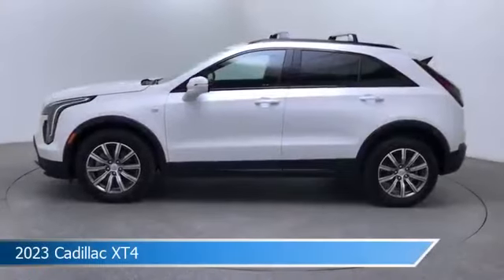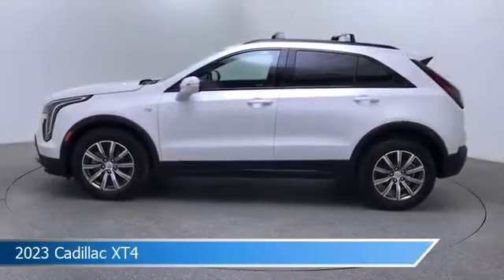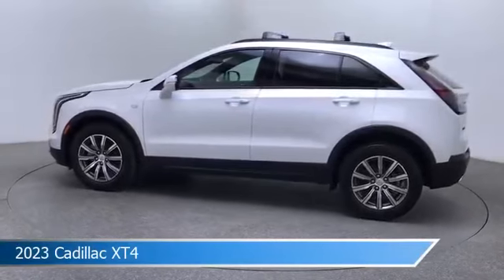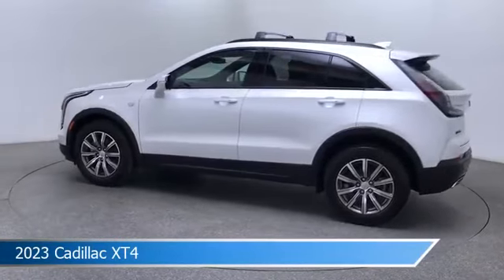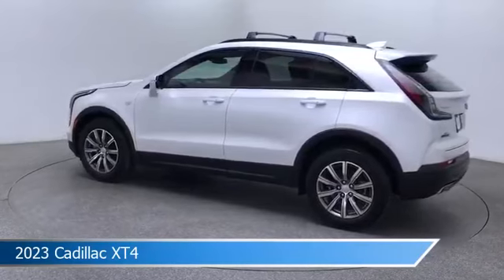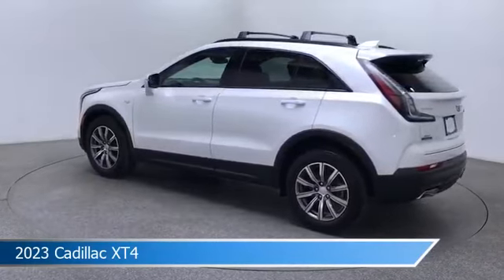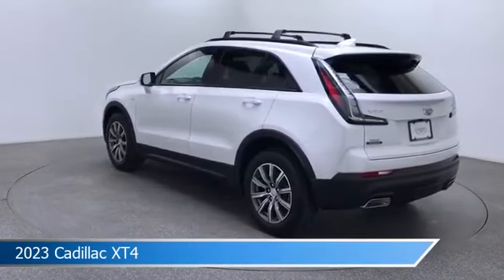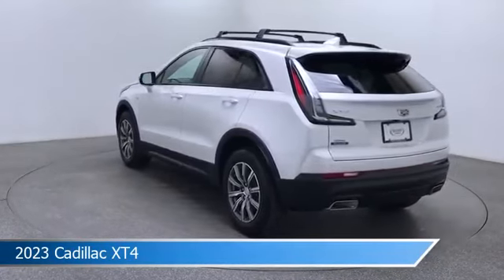2023 Cadillac XT4 C153603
Take a look at this 2023 Cadillac XT4! Equipped with a 9-SPEED A/T transmission in Crystal White Tricoat. This car comes with some great features including Adaptive Cruise Control, Blind Spot Monitor, All Wheel Drive, Alloy Wheels and more. Come in and check it out today!